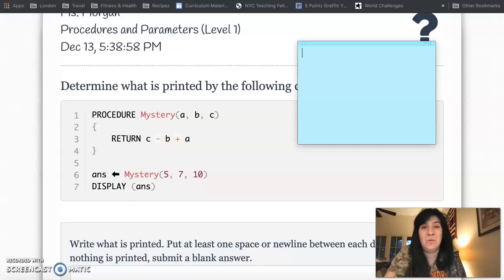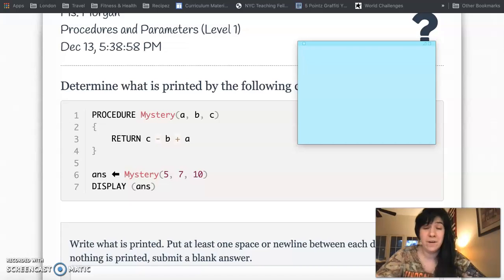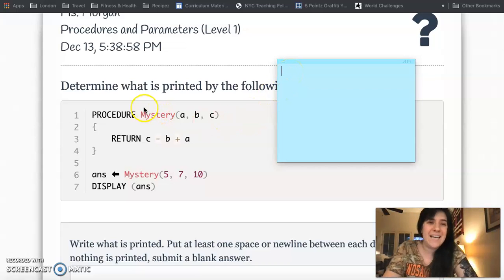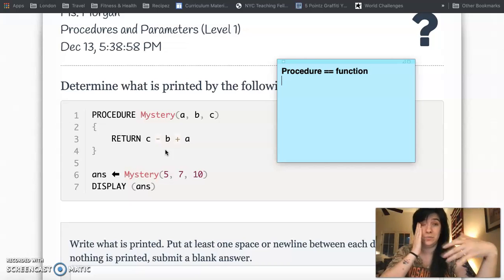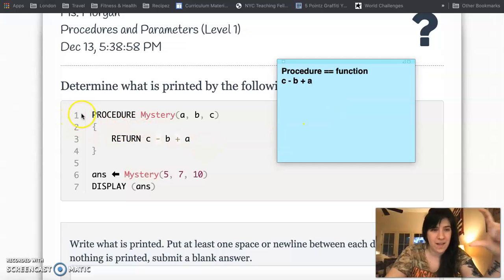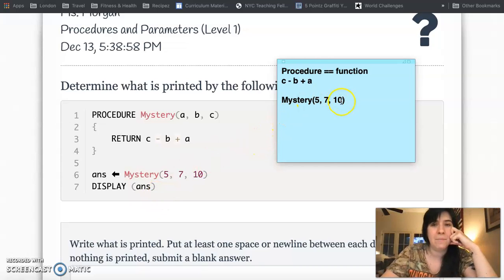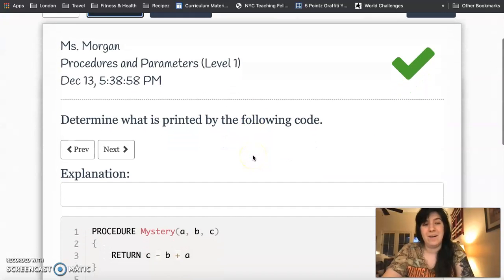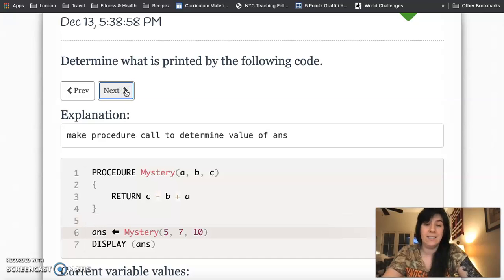AP CSP 1.2.1 Procedures in DeltaMath